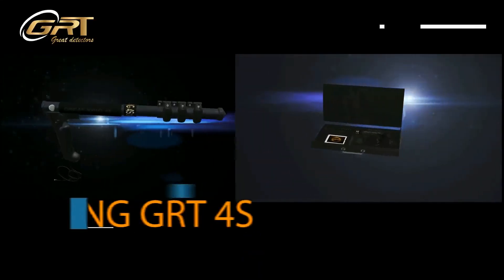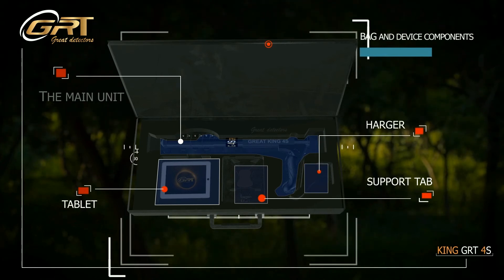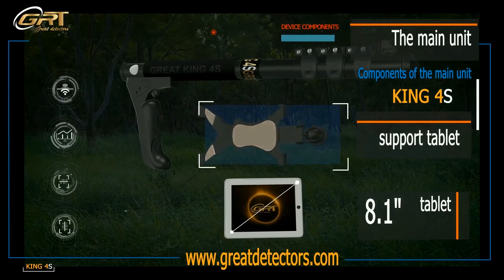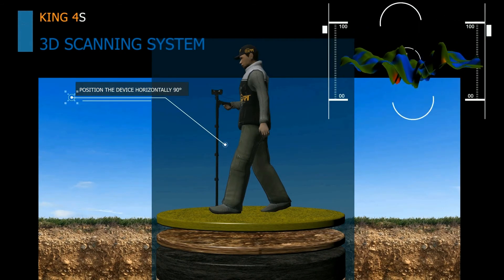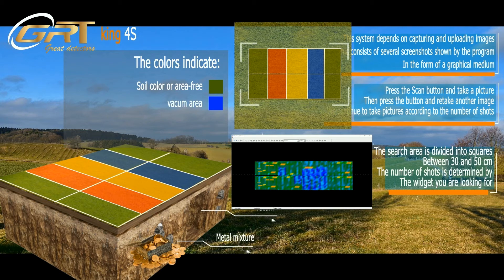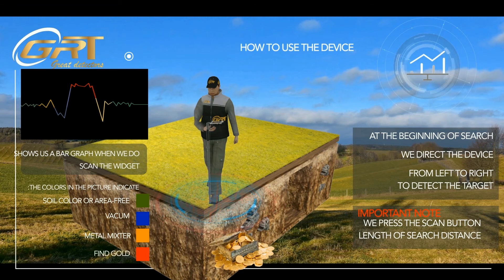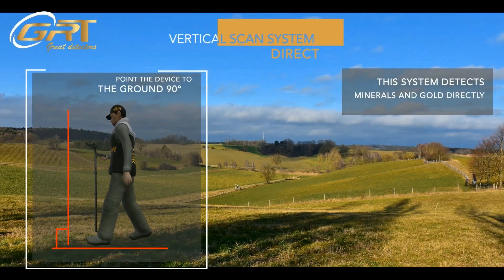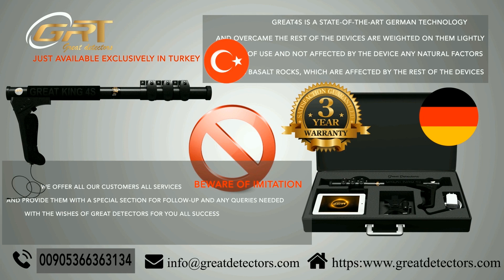metal Detectors Great king 4S Discover gold, medals 00905366363134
German Technology for GREAT Direct Photography
To provide you the best GREAT KING 4S to explore and detect gold, groundwater and minerals in the ground, which works 4 systems including 4 imaging systems, including direct photography and reveals small sizes and sizes and reaches a depth of 25 meters and offers you the best prices, Germany specialized in manufacturing and trading these devices.
System I: Land Survey 3D
Second order: distinction between minerals
Third System: Direct horizontal scan
Fourth System: Direct vertical survey
English - Arabic language
German Industry
Price: $ 4500
Great detectors for the sale and sale of water detectors, metals, gold and raw gold
Turkey Istanbul
To know the prices and the way to buy or any query please contact the sales department: